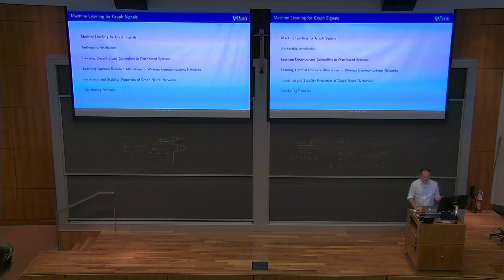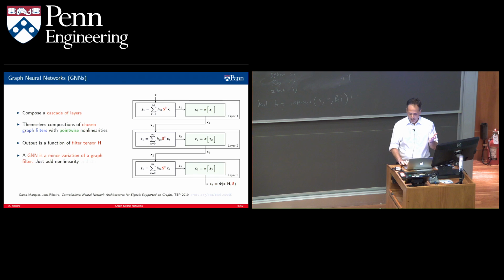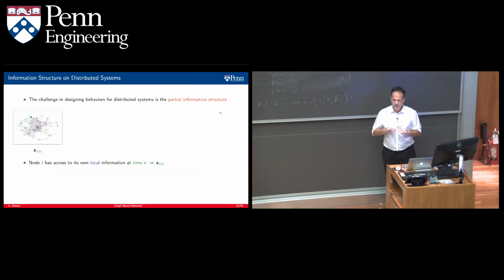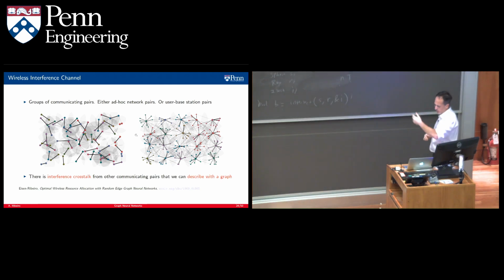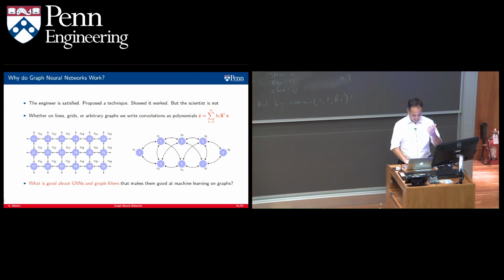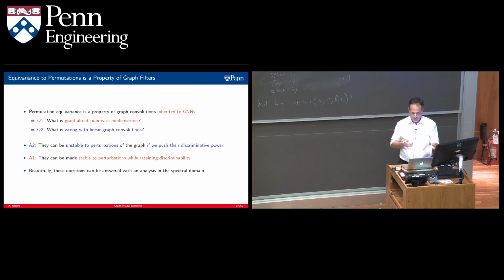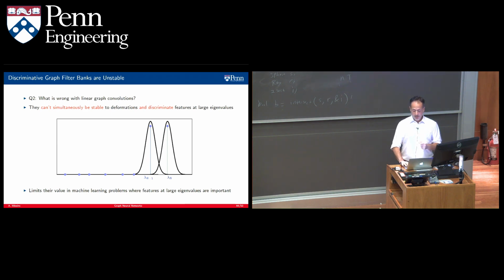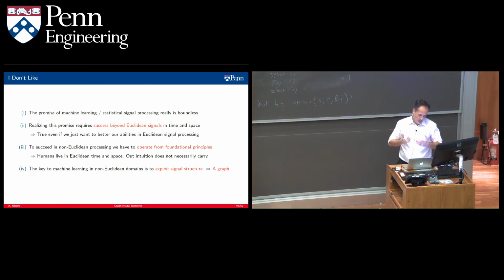Graph Neural Networks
Graph Neural Networks (Alejandro Ribeiro)